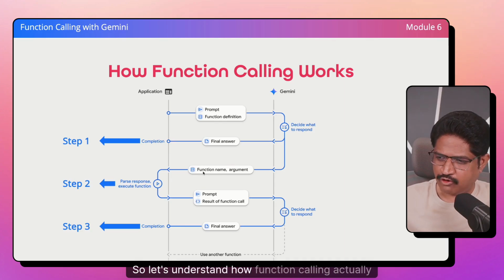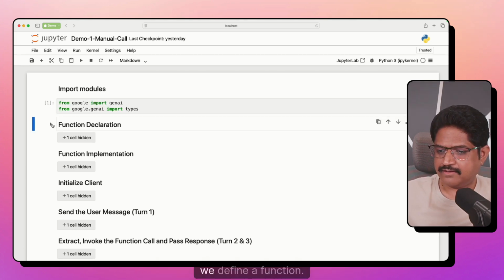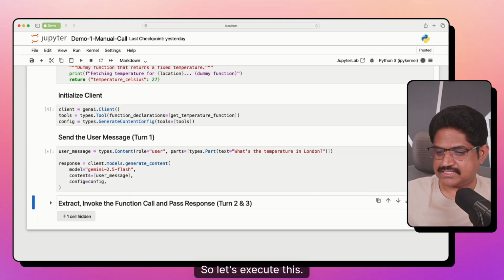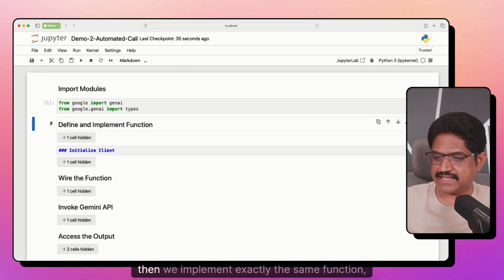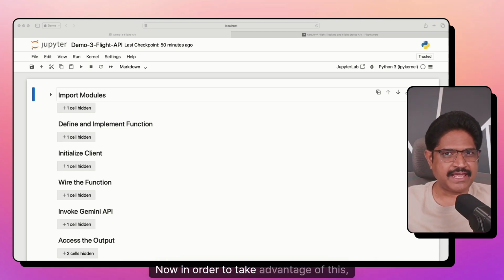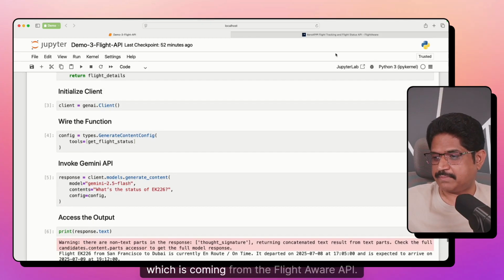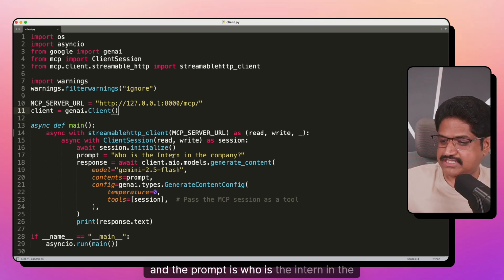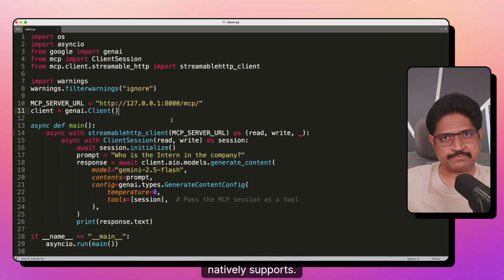Module 6 - Function Calling with Gemini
This module focuses on function calling or tool invocation with Gemini.